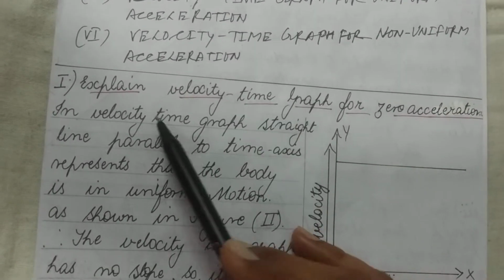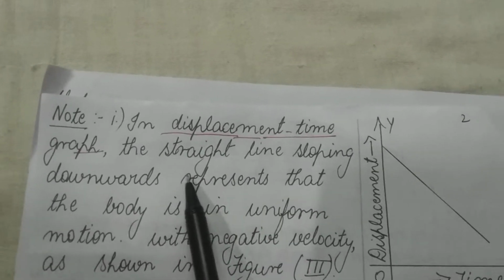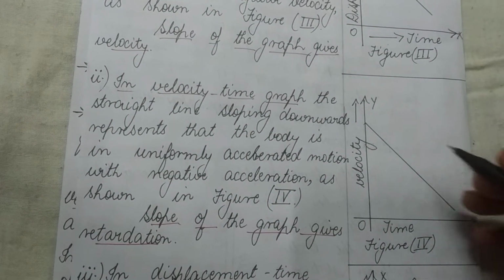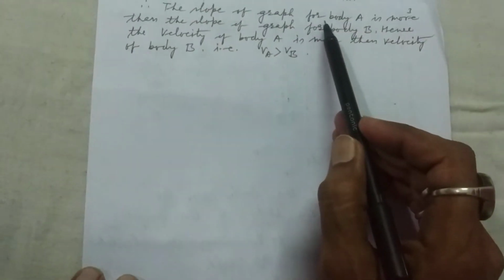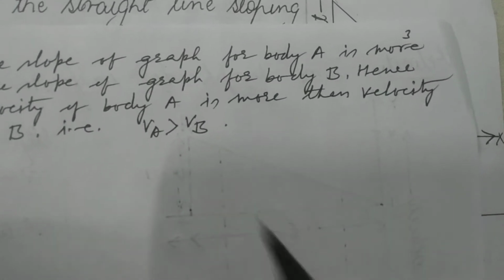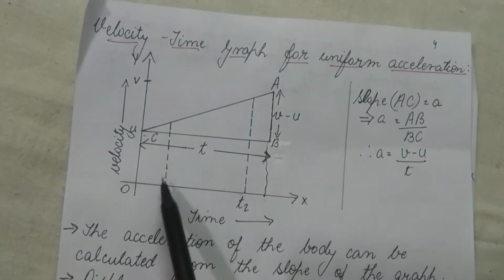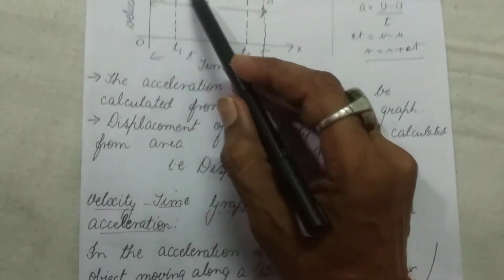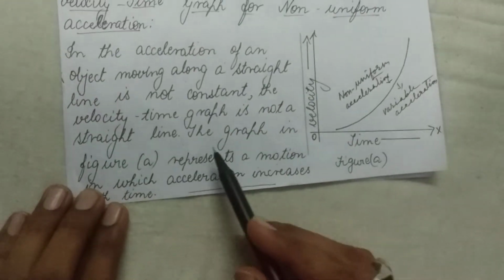Class 9, Chapter-8 (Motion) Lesson-1, Lecture-09 by Vinay Sir